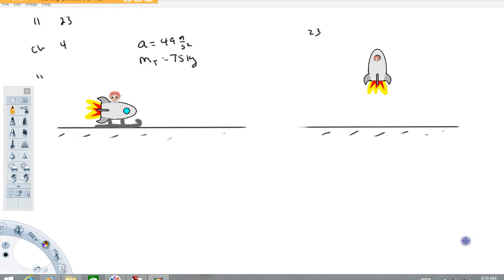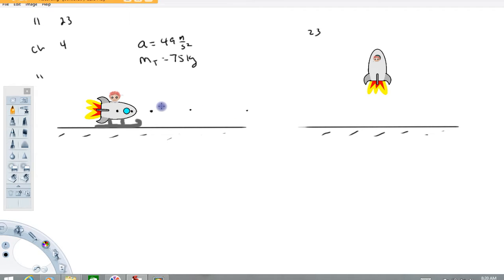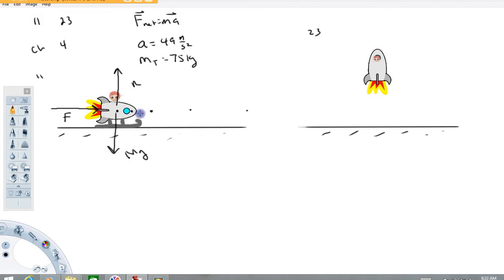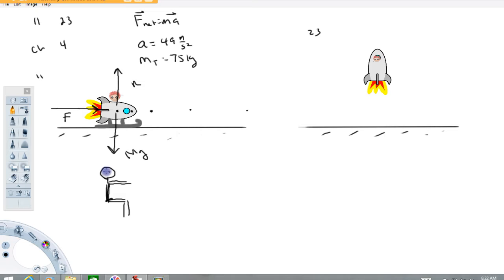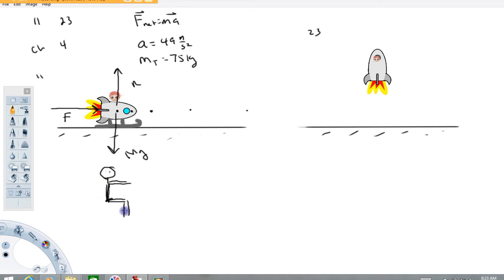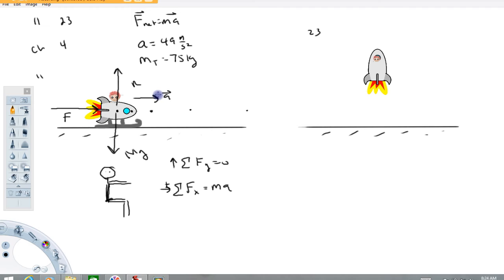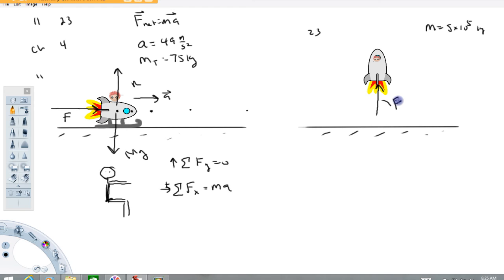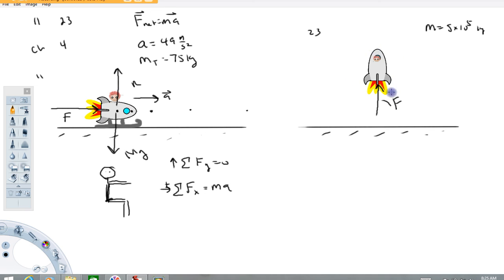phys 111 ch 4 11,23 help